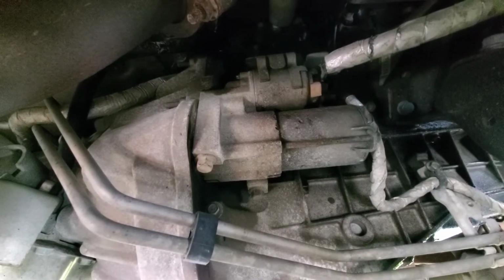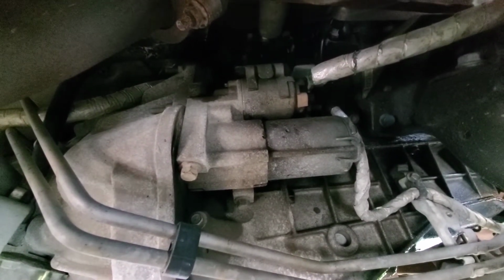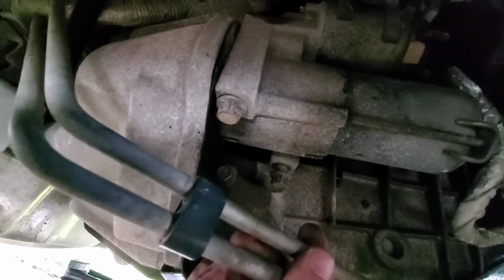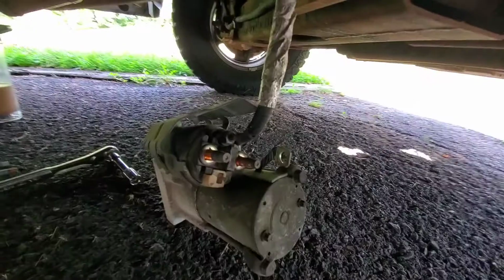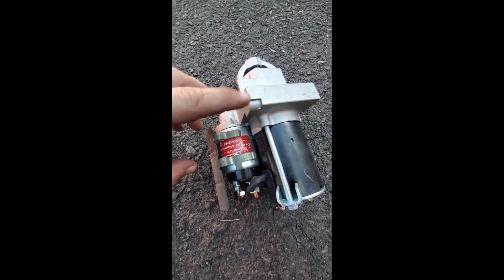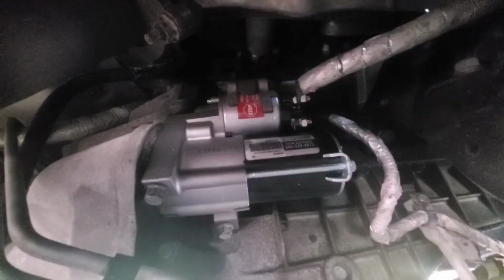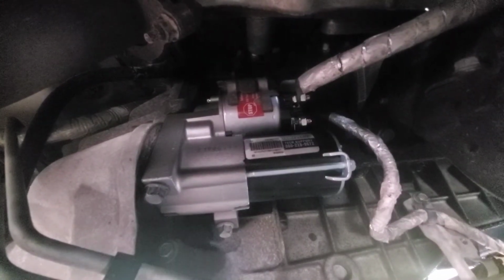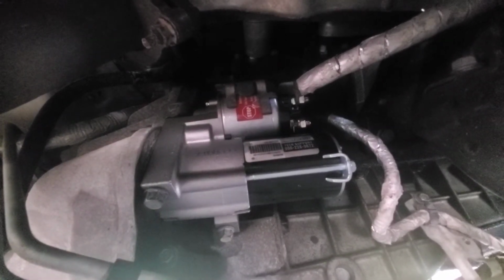2006 Chevy Express starter replacement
How to replace a starter on a Chevy Express and how to bump a solenoid in case it won't start. Remember to unhook your battery if you are replacing your starter or working on electrical systems in your vehicle. Im not a mechainc just a guy that works on my own stuff because that's how I was raised so please forgive my non professional lingo bolt nut and whatever confusion.